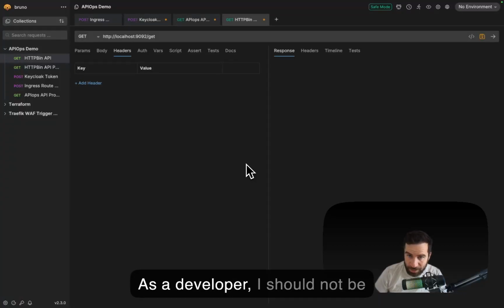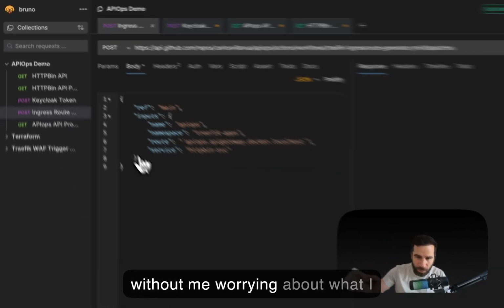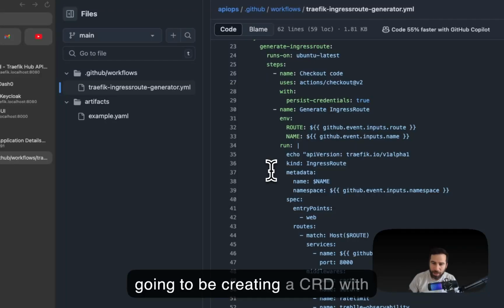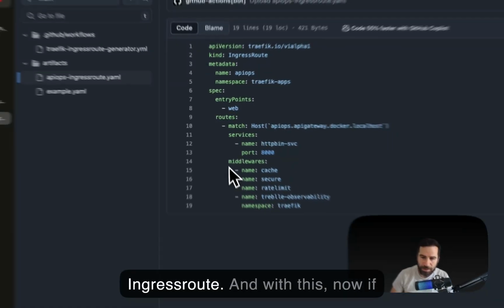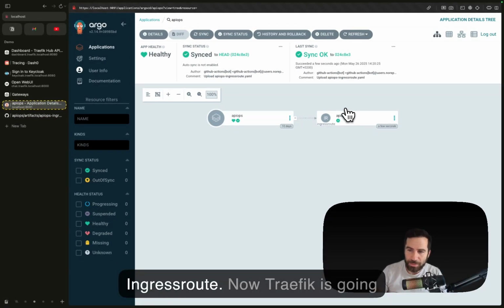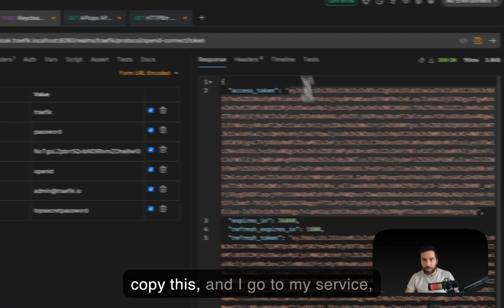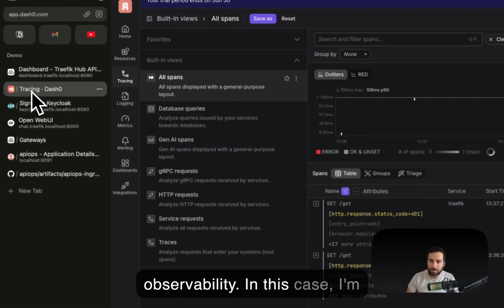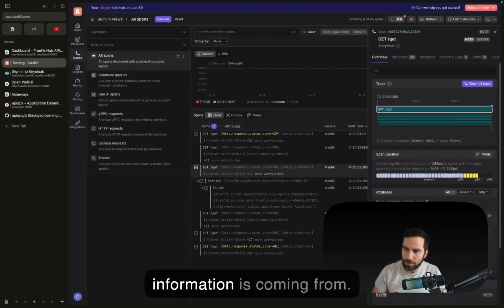How API Gateways Automate Security, Rate Limiting & More—Stop Wasting Time on Manual API Setup!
( after many conversations... they just need guardrails)
"As a developer, I should not be worried about securing my APIs in terms of rate limiting, caching, authentication, authorization. This is something that should be done by default... There should be a way of exposing those services without me worrying about what I was mentioning before."

A lot of teams spend time on things like securing, caching, and rate limiting their APIs at the application level... This keeps coming up in conversations, it is something developers shouldn’t have to worry about. and should be automated for them.

Instead of writing custom logic for every service, you should be able to just add your service and route, and let the gateway take care of the rest: authentication, authorization, caching, rate limiting, and observability.

For example, in my demo, you will see how easy it is to add a new service, set up the route, enable middleware for all these features, and monitor it using GitHub, Argo Project, Traefik Labs, Keycloak, Bruno and Dash0. Awesome on seamless integrations.

If you are still handling these things manually, check out the video below.

Let’s talk about how API Gateways can simplify your stack and free up your team to focus on building features instead.

Let me know if you want to learn more!